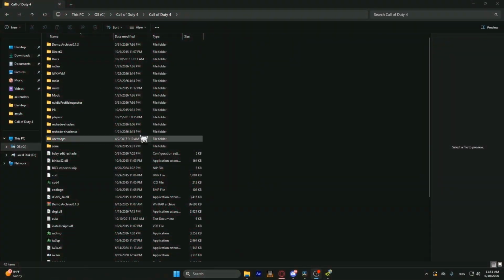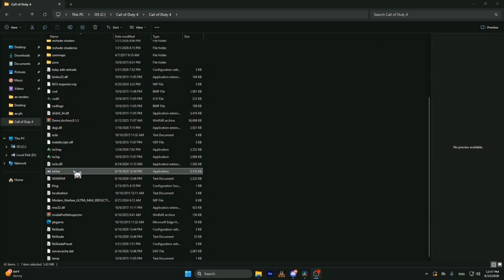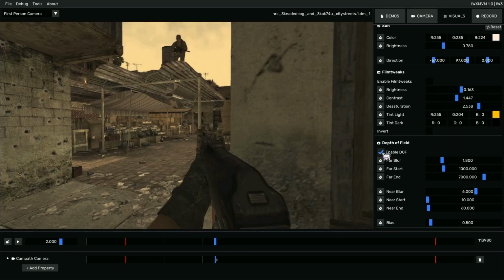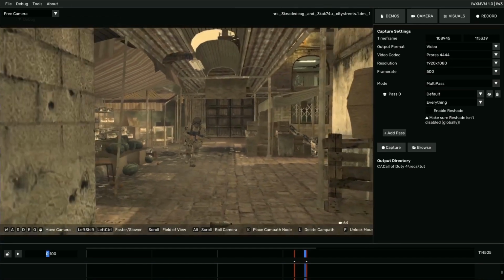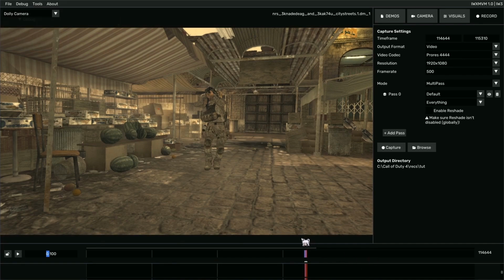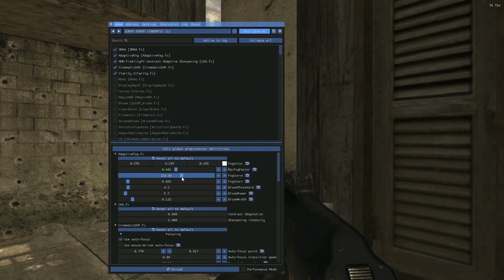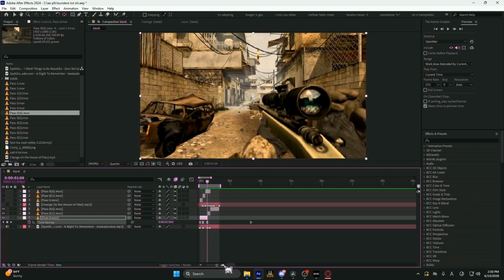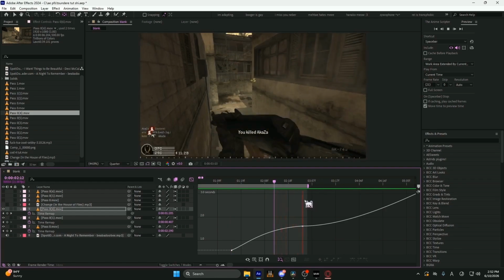How to Record/Edit COD4/Cinematics (FREE PF)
Today Kite is going to show you how to set-up, record and time remap cod4. All in one video.

Welcome to tsundere, a private editing group full of creative editors and people a like. This channel holds tutorials and breakdowns of edits from members. While keeping everything free and open for you to enjoy. Follow tsundere today to keep up with new editing advice and what could help improve your editing skills all together.

(waiting to be verified so you can find links in comments)
Sources:

Guns:

Member: @kitevfx